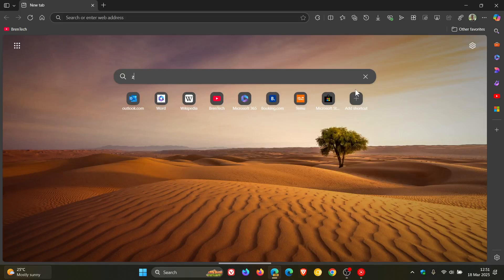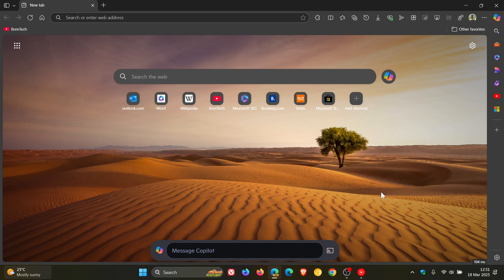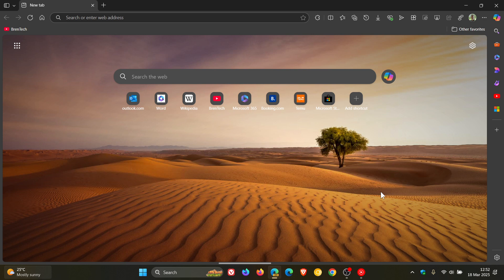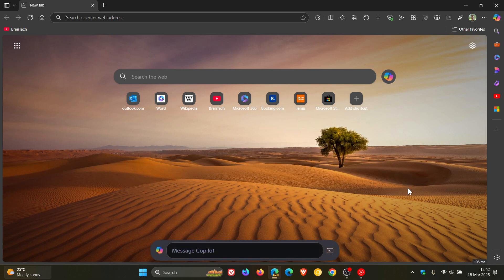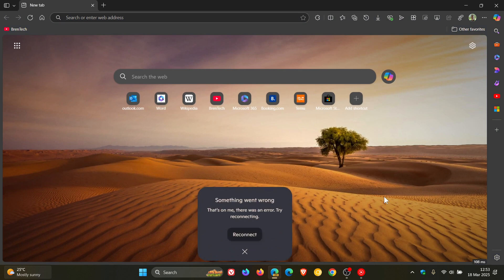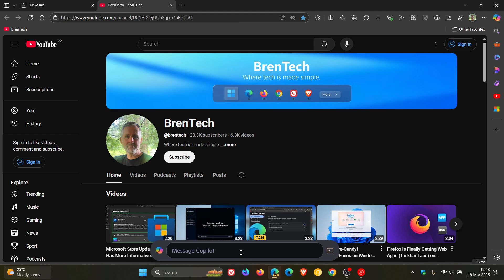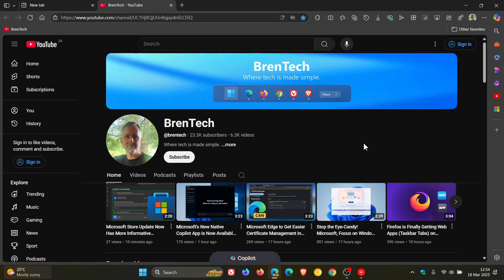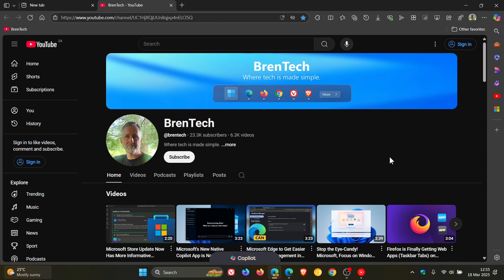Microsoft Edge Copilot Vision Starts Making a Comeback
Copilot Vision is a multimodal AI feature that allows users to share your screen, giving you advice on webpages you’re viewing and suggestions while you browse.